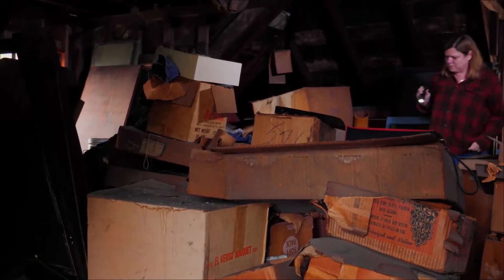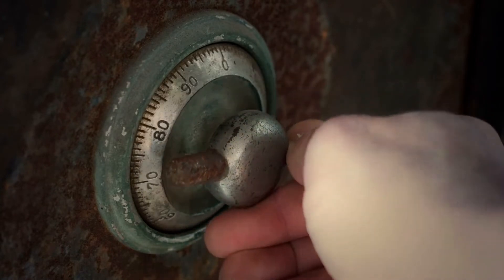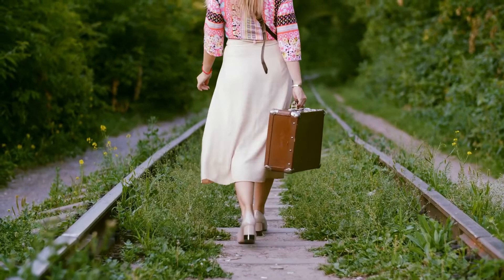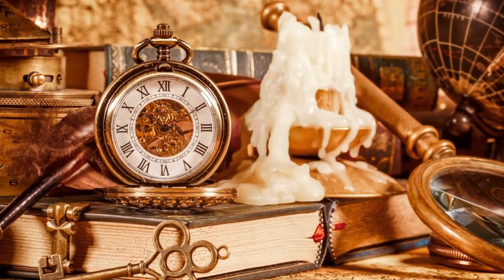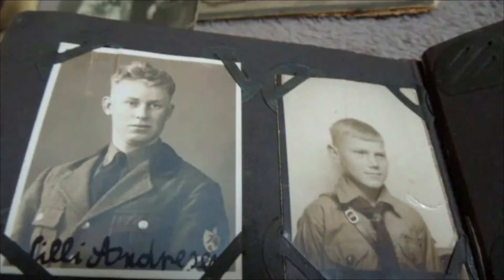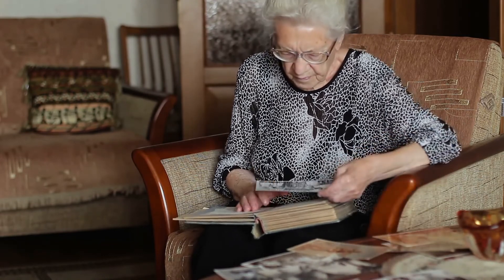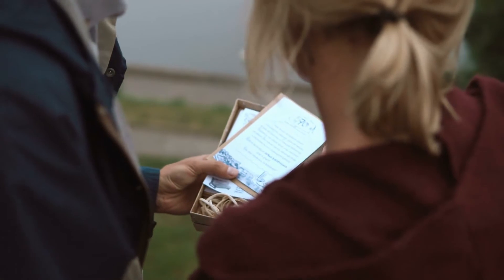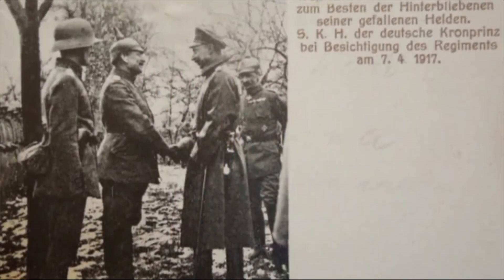German Woman Finds Her Grandaunt’s Shocking Belongings in a Safe in Her Attic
story Viral_Stories German Woman Finds Her Grandaunt’s Shocking Belongings in a Safe in Her Attic